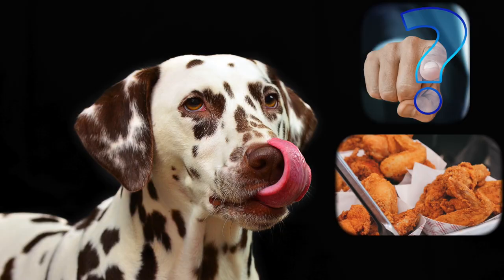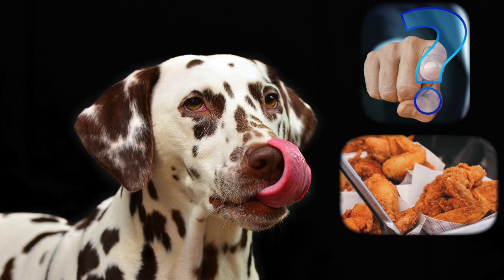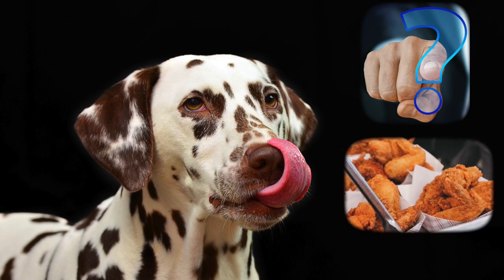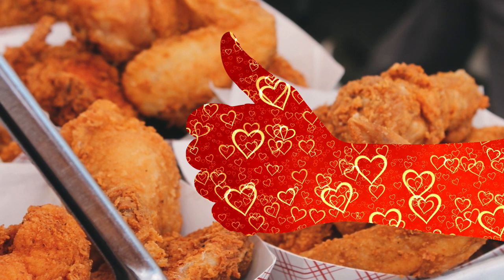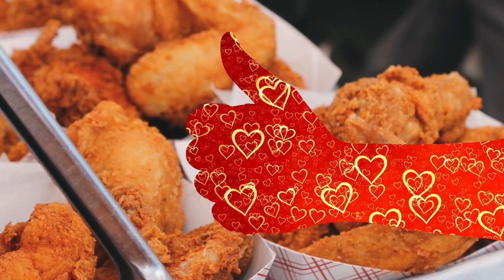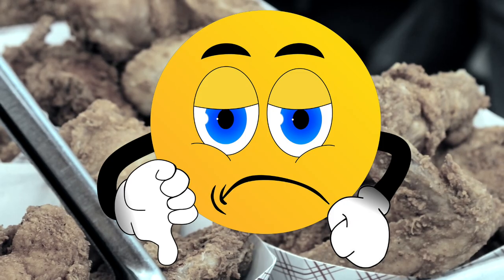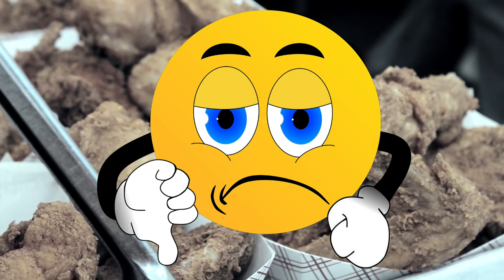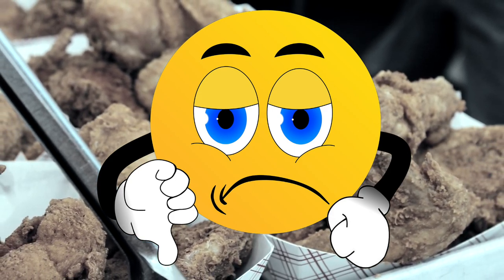Do you like chicken? I like chicken. | English for Kids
This short introductory lesson is about food. More specifically about being able to ask others if they like this food or another food and answering correctly. Here's a sample of the target language that is used:
"Do you like chicken? "Yes, I do. I like chicken."
"Do you like fruit?" "No, I don't. I don't like fruit."

0:00 Introduction
0:19 Vocabulary & Expressions
1:16 What is it? (Food review)
2:16 Look & Listen - Mini Skit
3:32 Look & Say
5:07 Outro